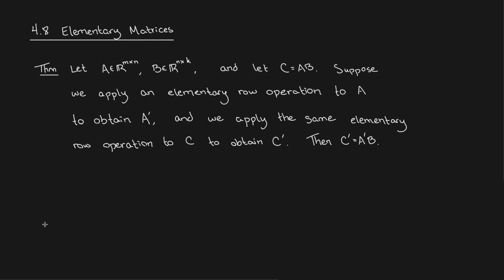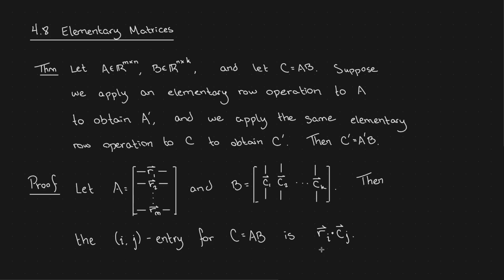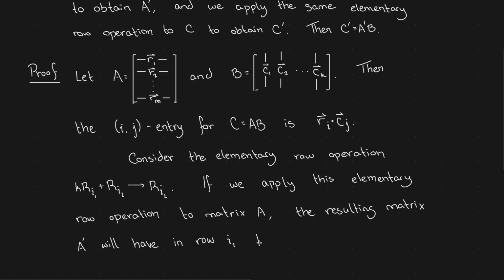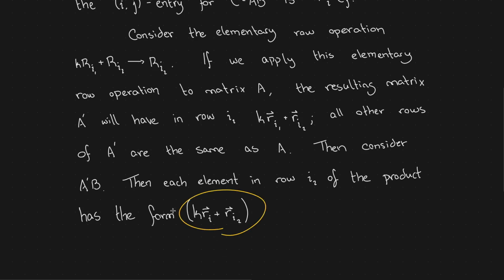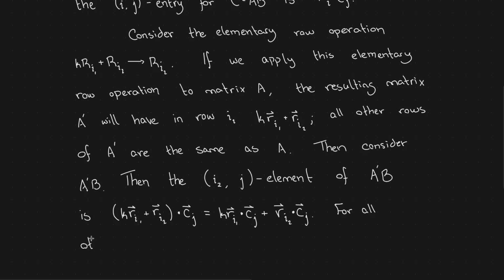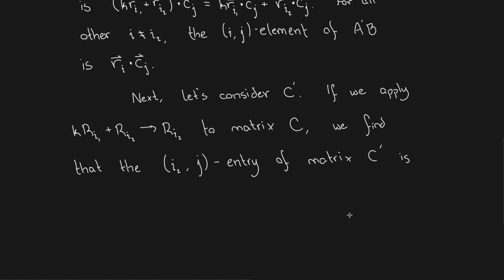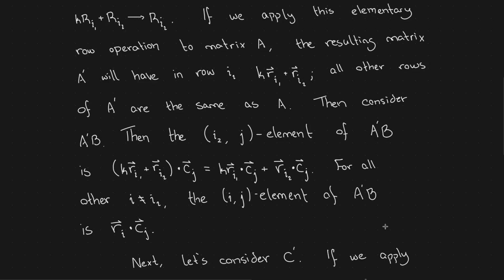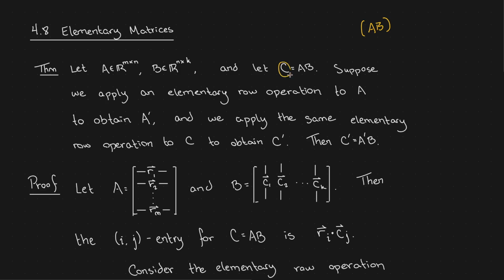4.8 Elementary Row Operations and Matrix Products